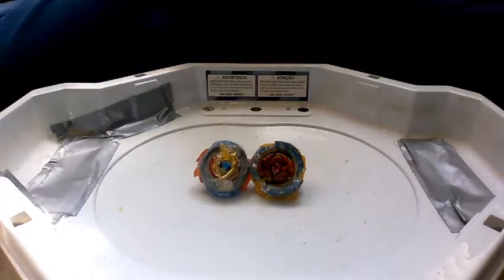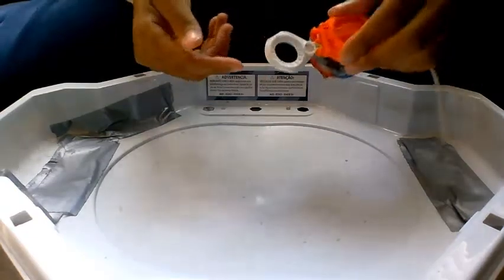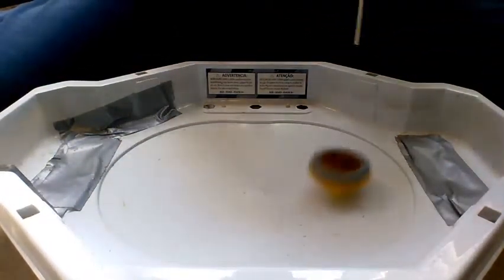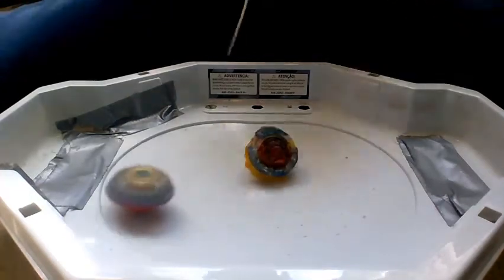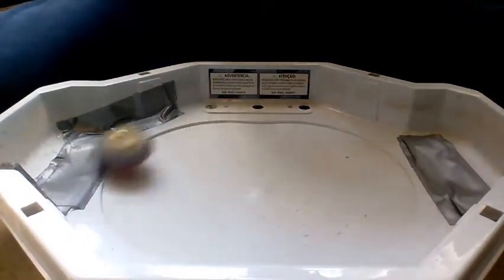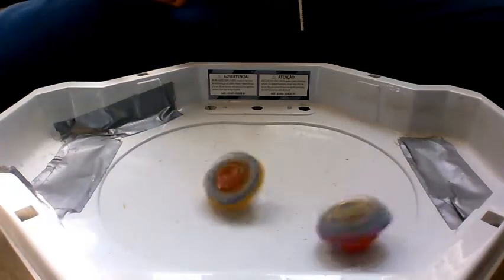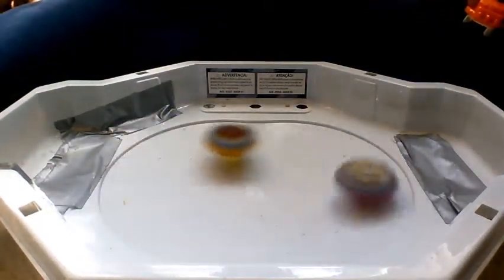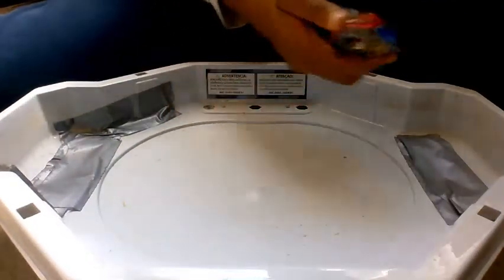Infinite Achilles vs. Cosmo Phoenix!!(Beyblade Burst Sparking)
In this battle, both of our new epic Beyblade MODs will be facing off to see which is the strongest!!